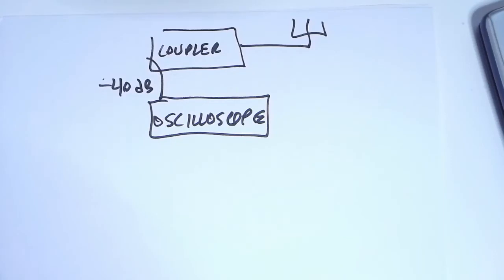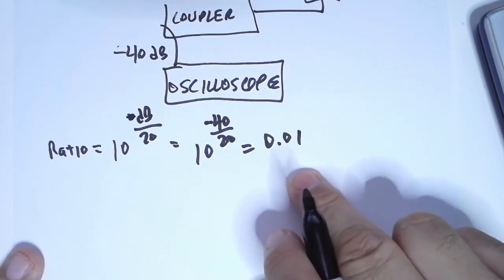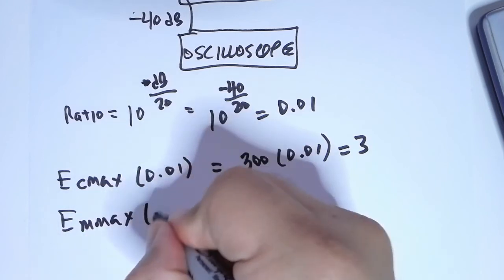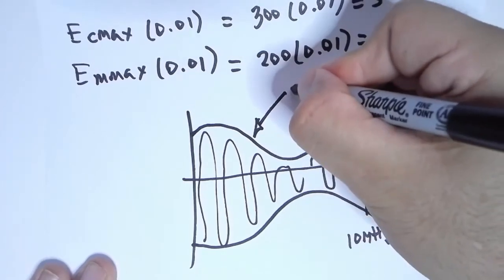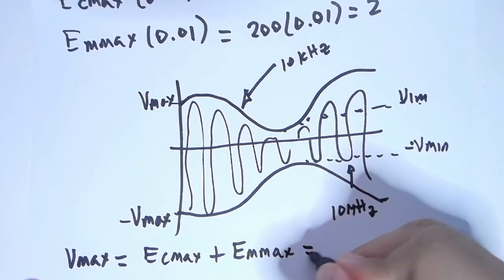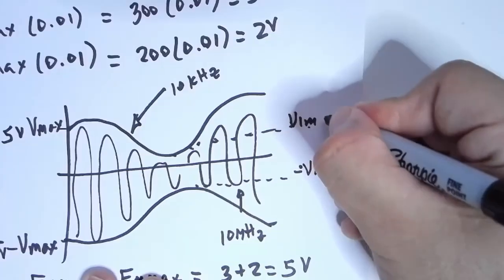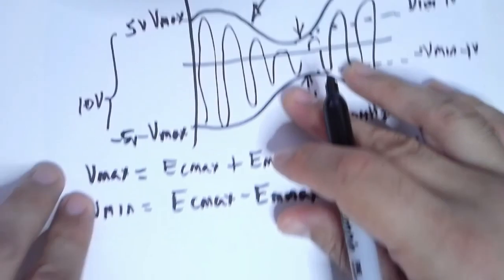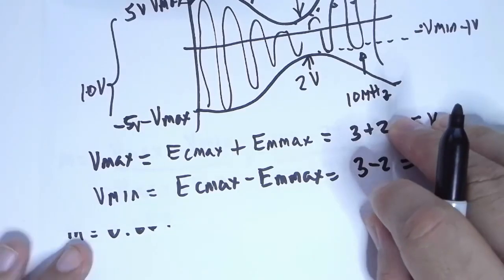AM oscilloscope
Vam (t) as seen on the oscilloscope